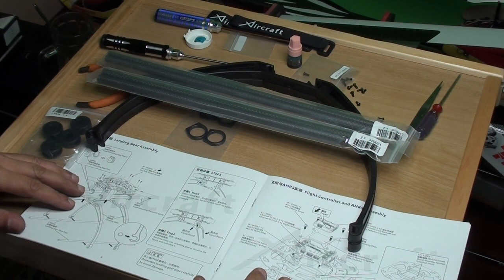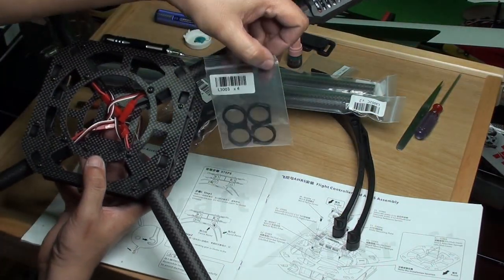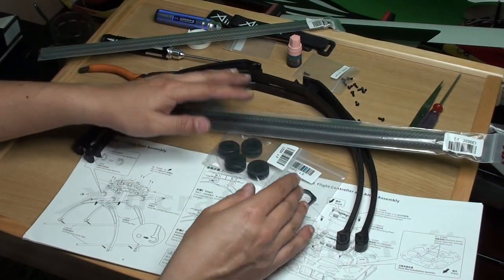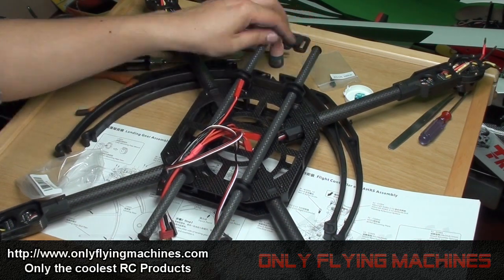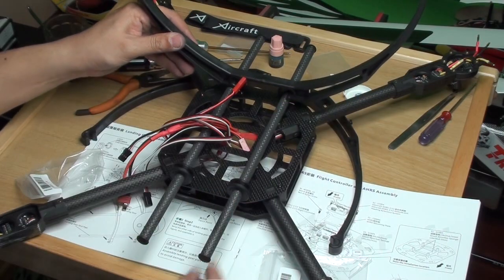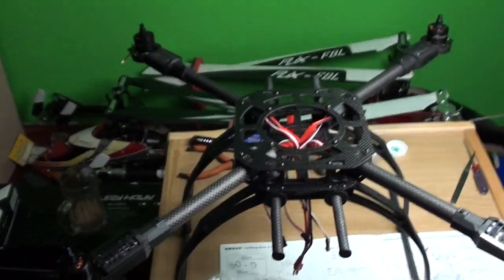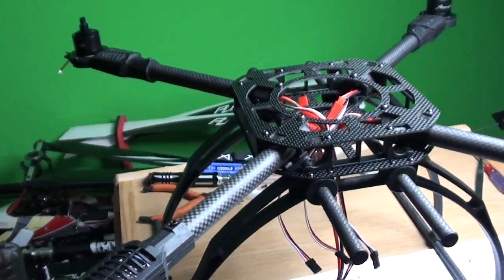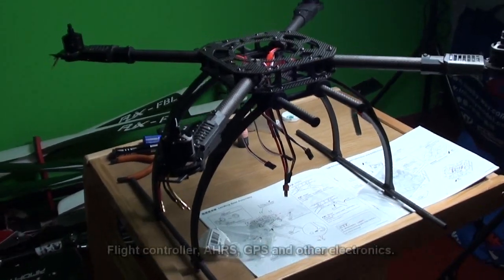How to Assemble XAircraft X650 V4 -- The Landing Gear